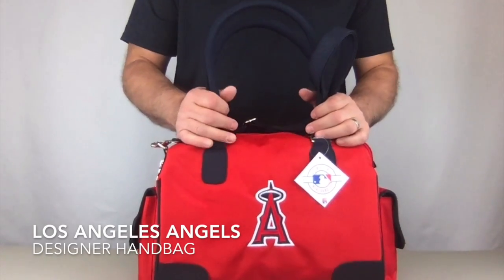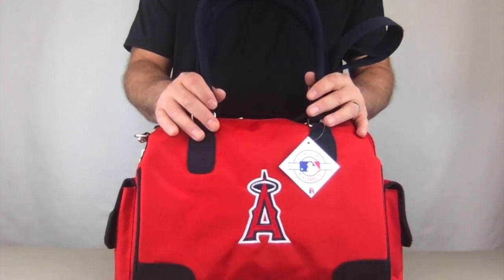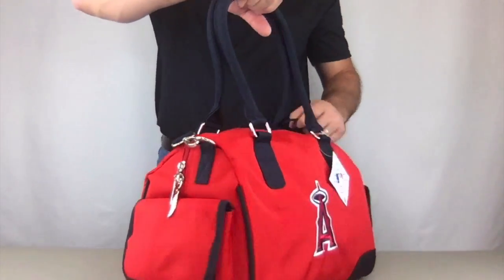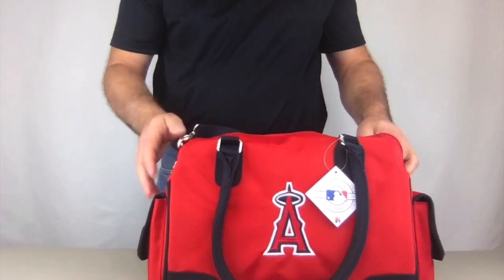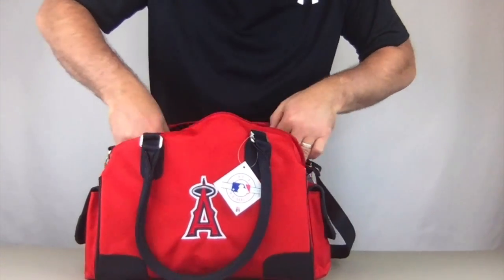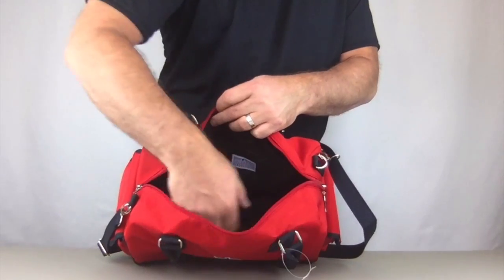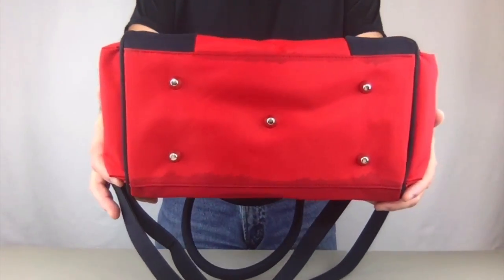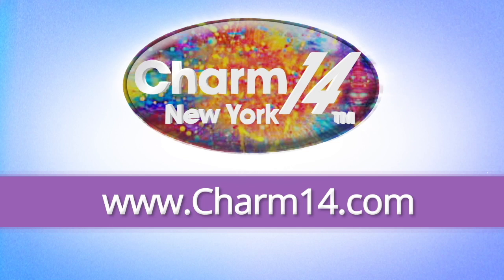LOS ANGELES ANGELS DESIGNER HANDBAG